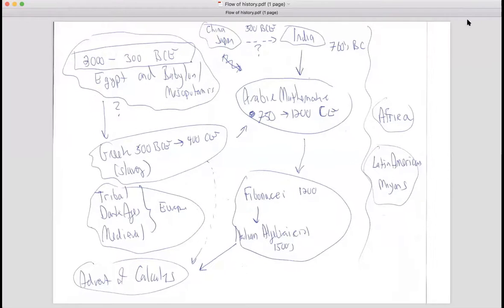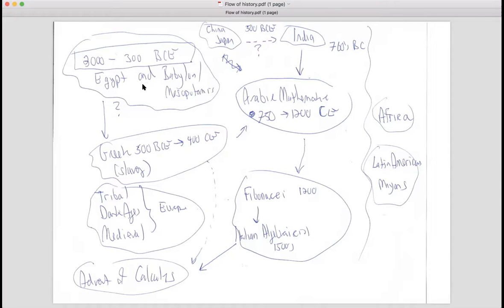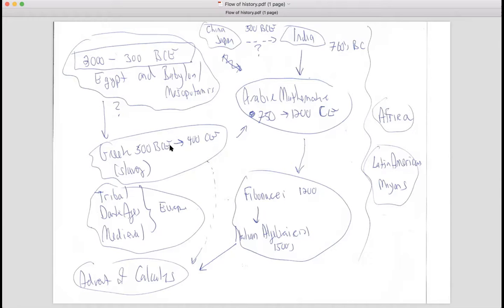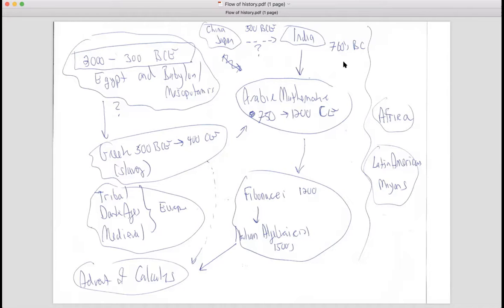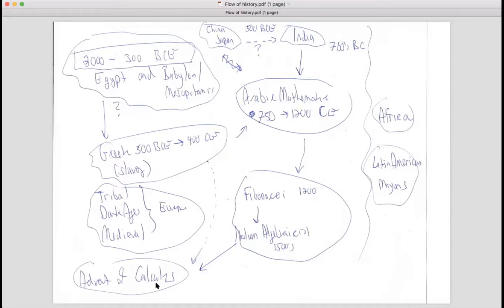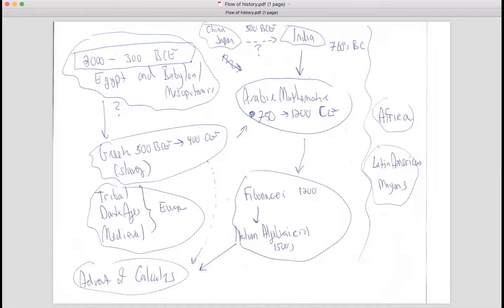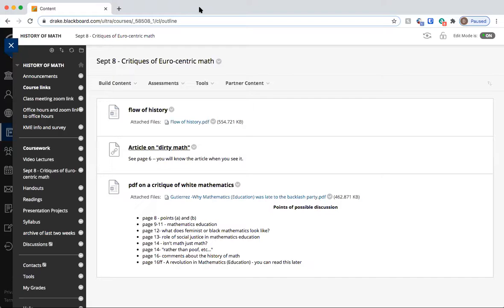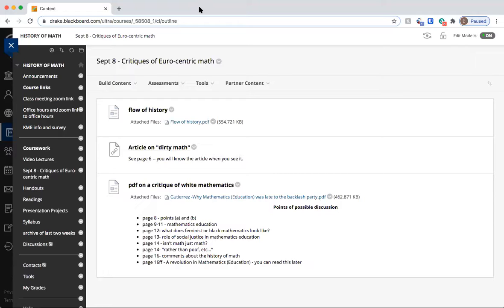M157 September 8